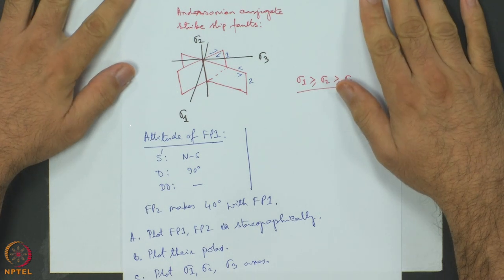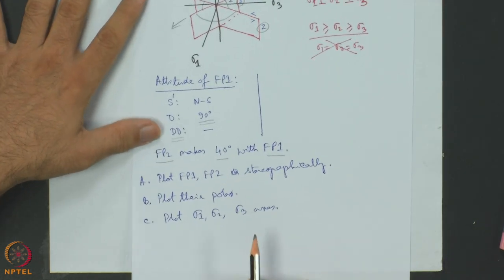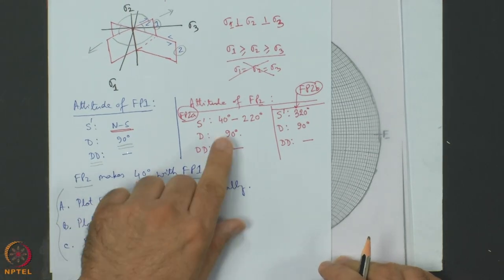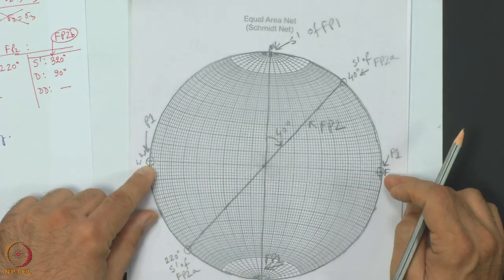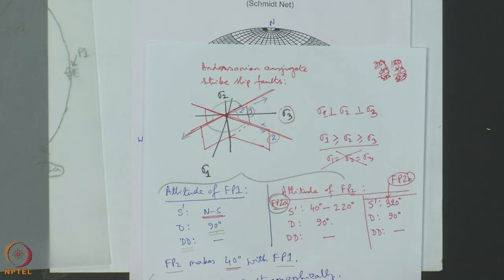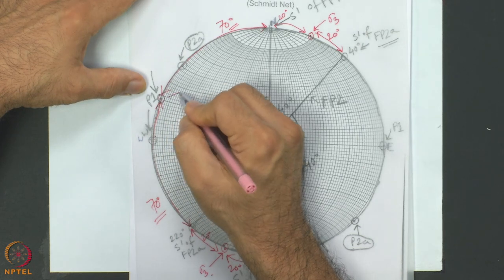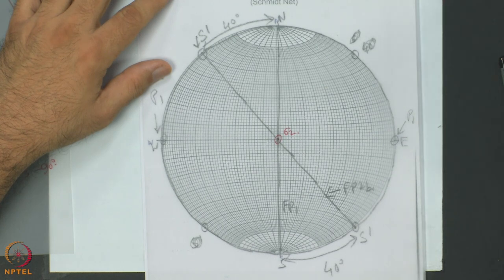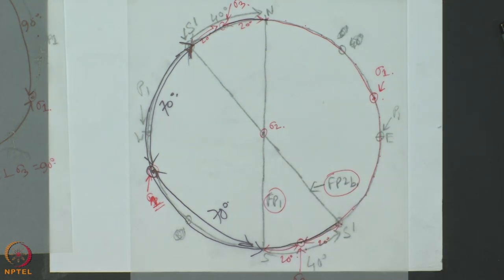Week 11: Lecture 54: Stereoplot of principal stress axes - III